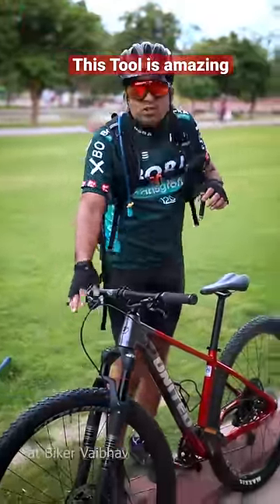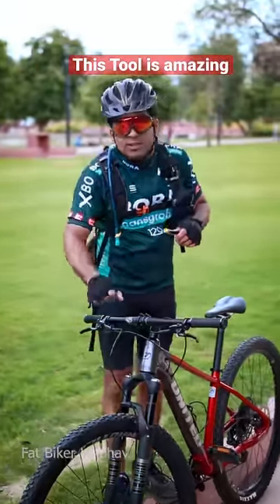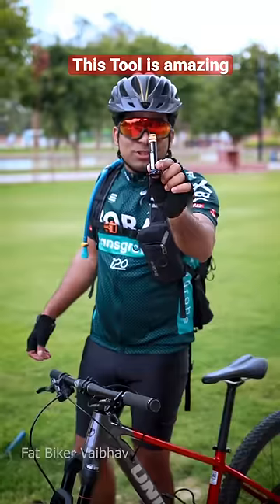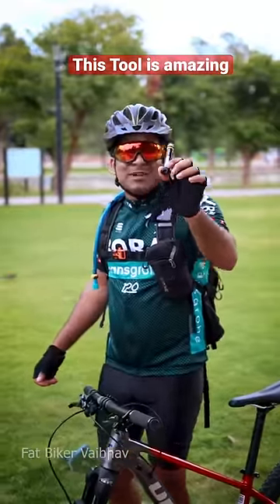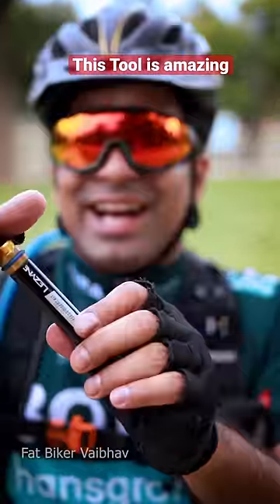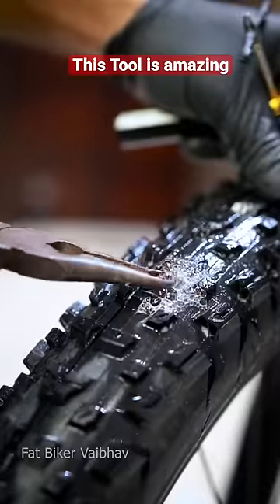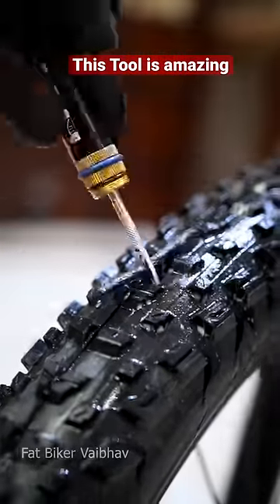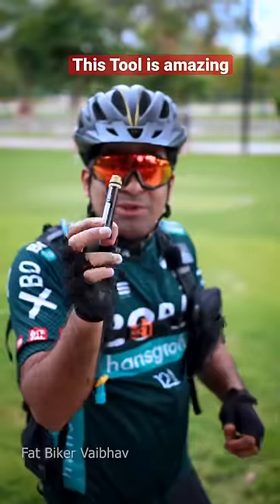You can Repair Any Puncture Easily With this Device | Lezyne Tubeless Kit